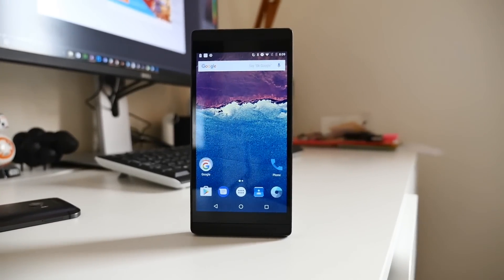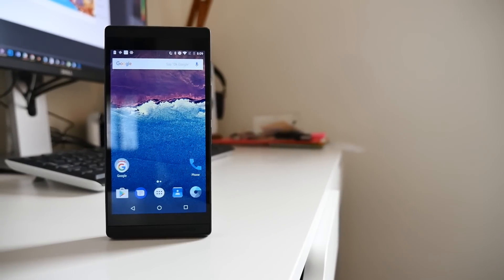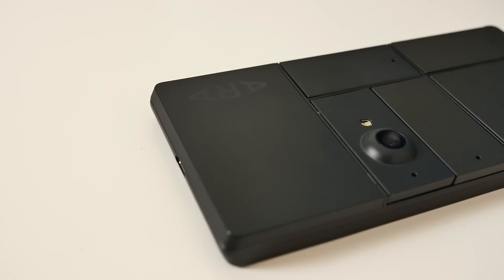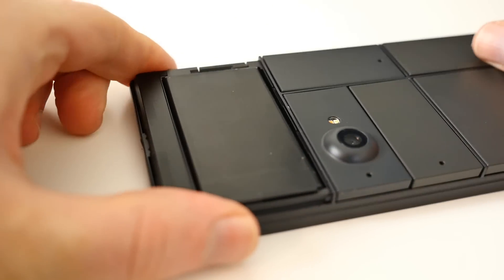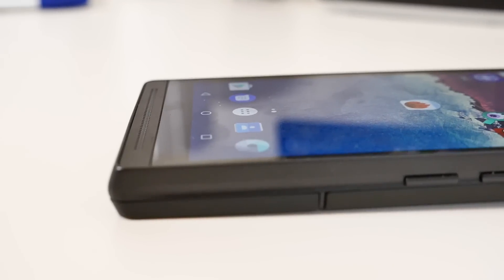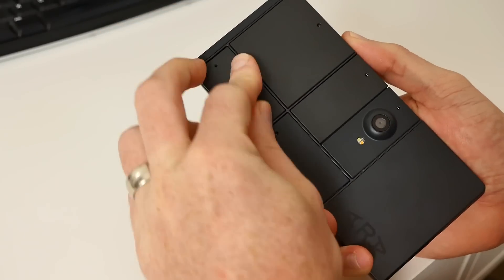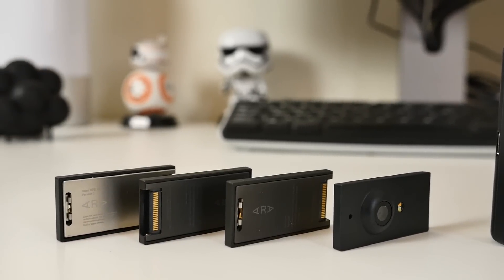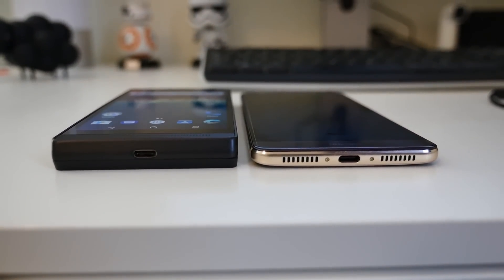Exclusive: Project ARA hands-on Q&A!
We've spent over a week with Google's Project ARA phone. In this video, we answer the most popular questions that we've been asked about Google's modular device.